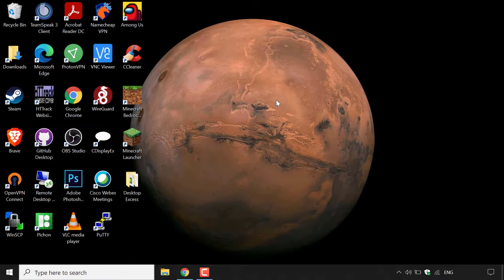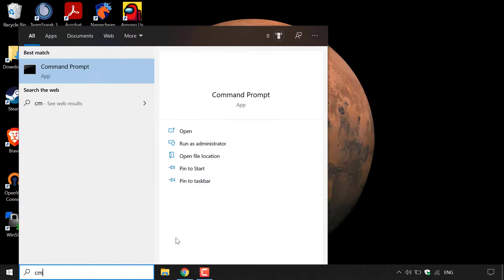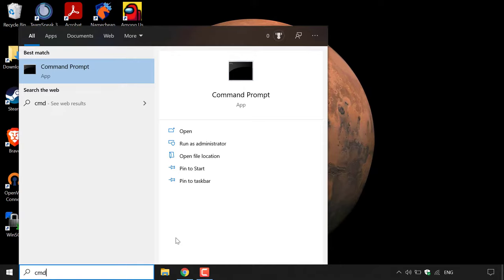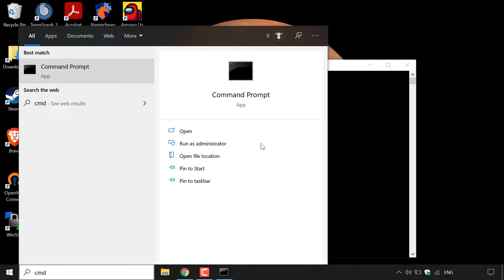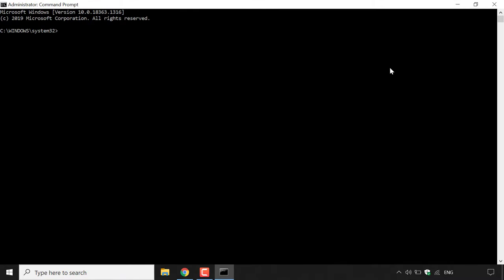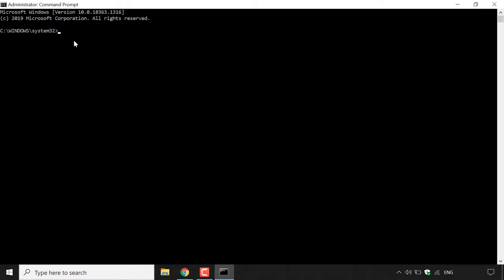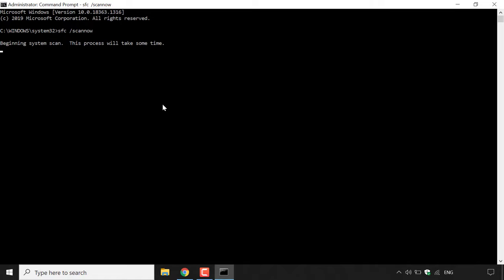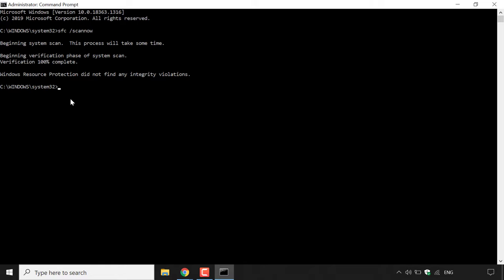How To Repair Missing Or Corrupted System Files Using the System File Checker Tool In Windows 10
What is Windows 10 System File Checker (SFC)?
System File Checker is a utility in Windows 10 that checks for problems with files on your computer. If some Windows functions aren't working or Windows crashes, use the System File Checker to scan Windows and restore your files.

Steps to Run the Windows 10 System File Checker:
1. Navigate to the bottom left hand corner of your task bar and left click on the search box
2. Type "cmd" into the search box
3. The best match should be the "Command Prompt"
4. Run the Command Prompt as an Administrator. The cmd terminal window will then open.
5. Type the follow to start Windows System File Checker "sfc /scannow"
6. The Windows System File checker Tool will then start and scan all your system files.
7. Once the verification phase of the system scan reaches 100% complete you will receive a result/conclusion from the scan.
Ideal result would be the following "Windows Resource Protection did not find any integrity violations."